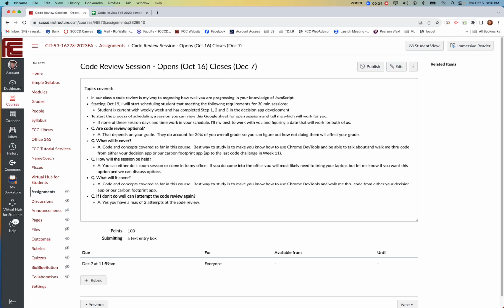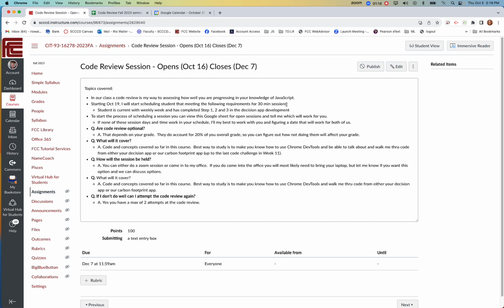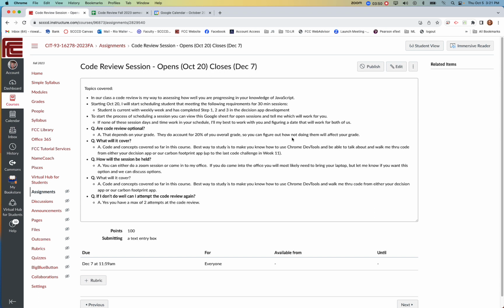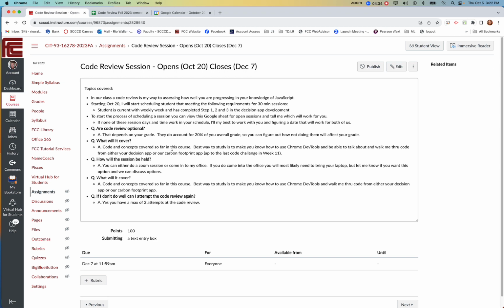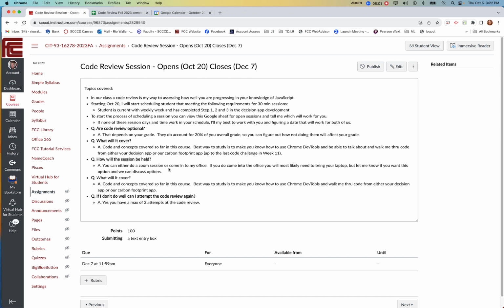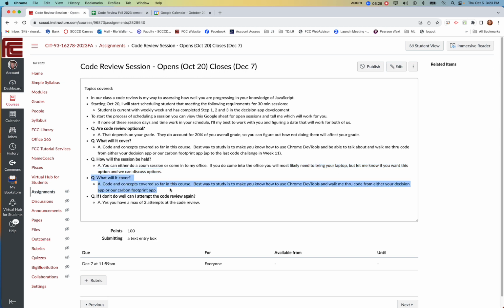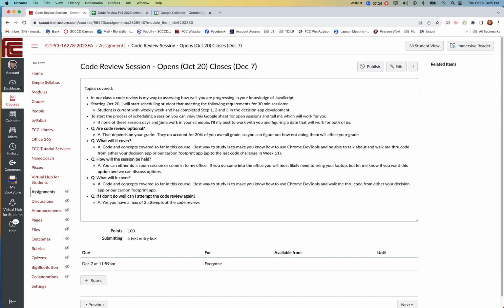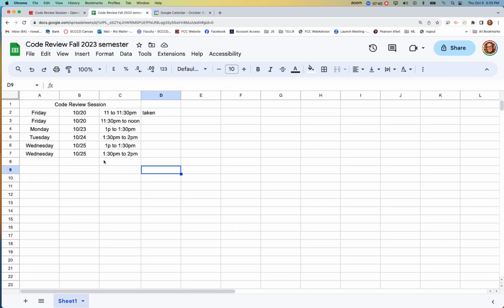CIT93FA23 Week 11 Code Review Sessions